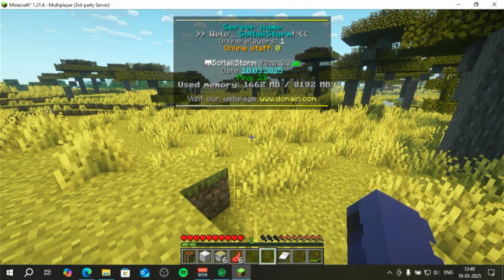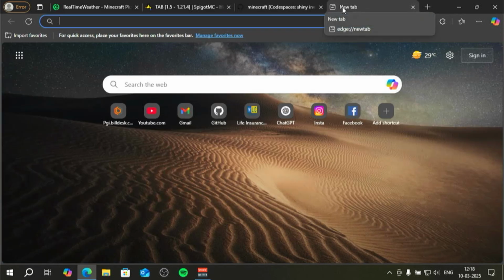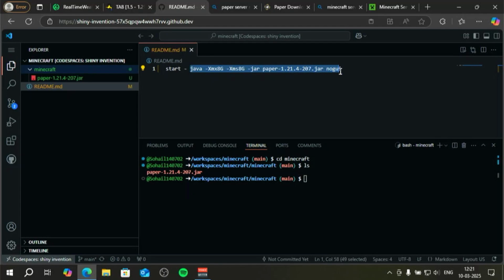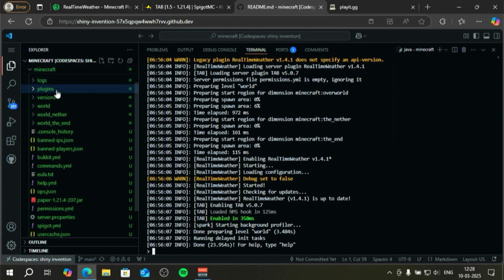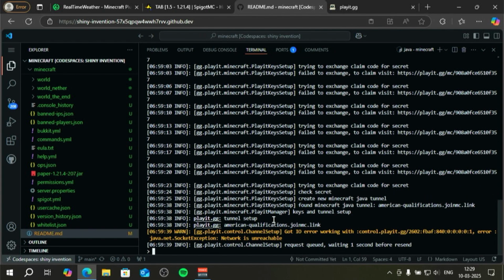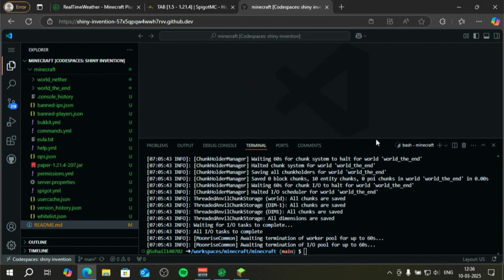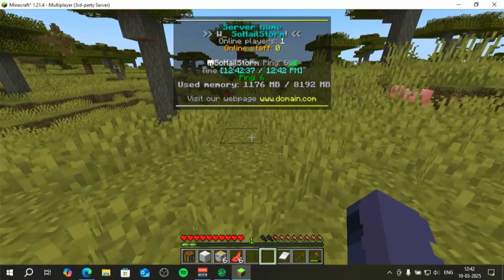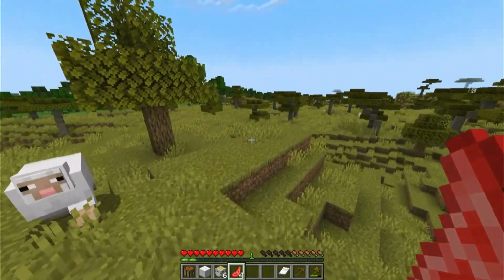How I synced Real Time in Minecraft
Minecraft but Real life time is synced with Minecraft time. But not only that it also sync's weather for the same.

This is a complete tutorial on how you can create a server and synchronize the time.

yea that's it Cya